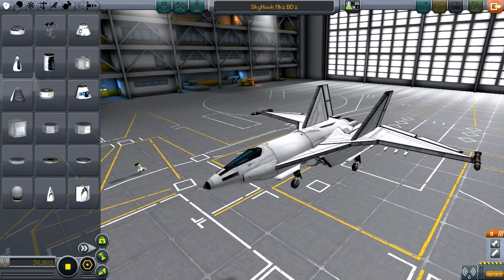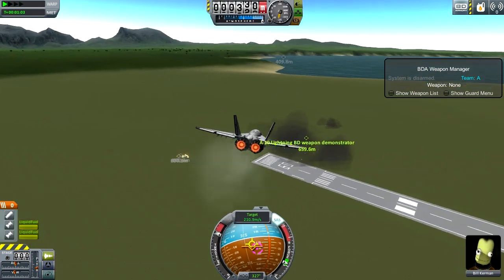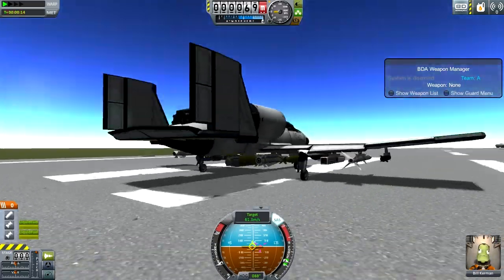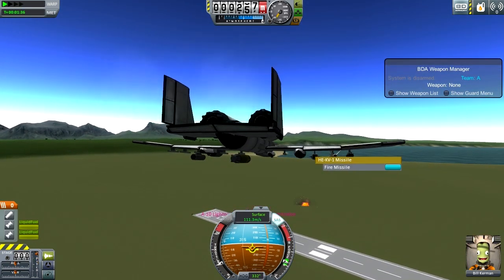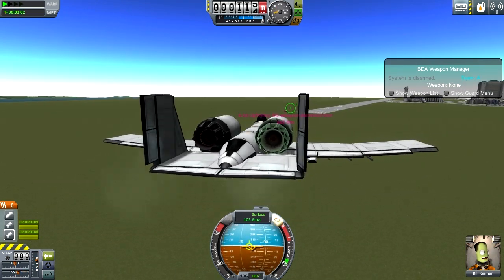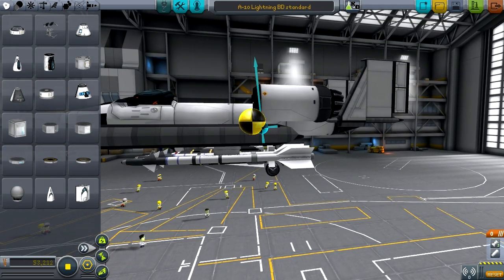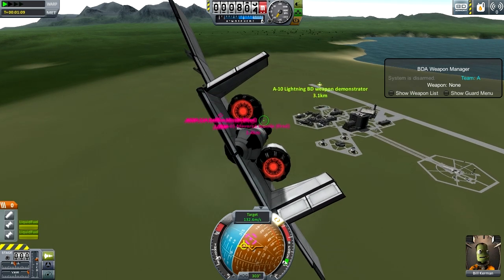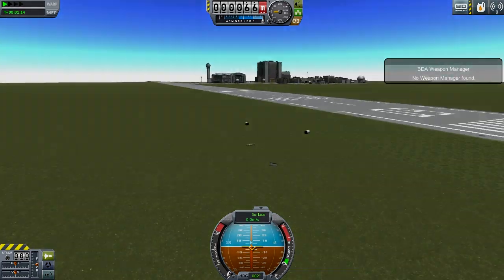Weaponizing the A-10 and SkyHawk (KSP + BD Armory)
Today we are taking a look at my new A-10, and the SkyHawk, and applying BD armory's weaponry to them. Unfortunately this does reduce their performance a little, hopefully I can find a way to upgrade the designs in the future.

Sorry for the late video (was supposed to go up yesterday), having a problem with my main PC going to sleep when it isn't supposed to. &gt;.&gt; (Now let's see if YouTube will show those properly. It won't, because it's dumb as fuck.)